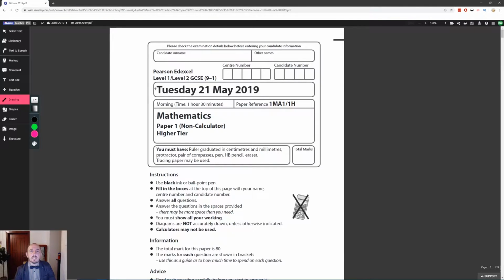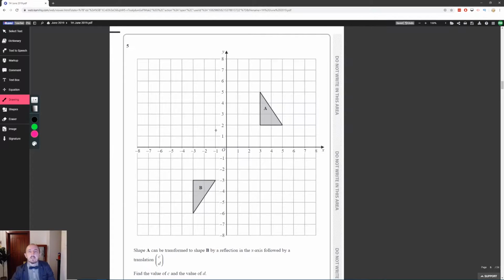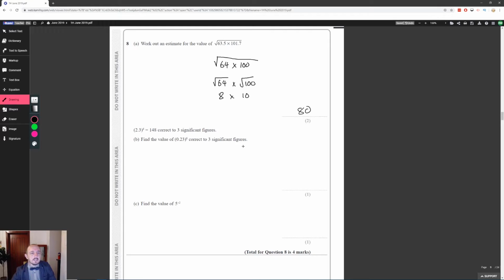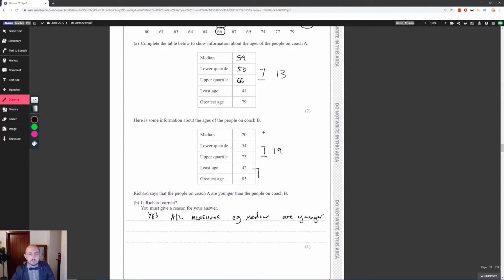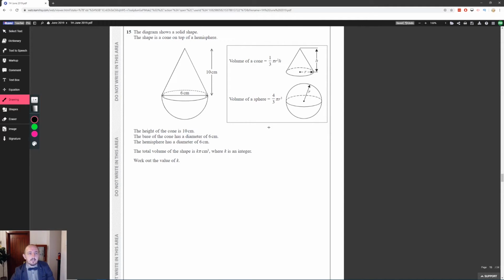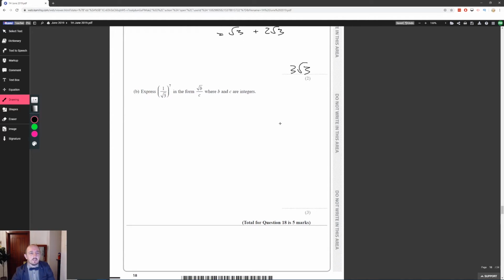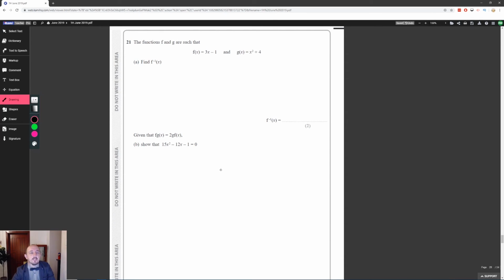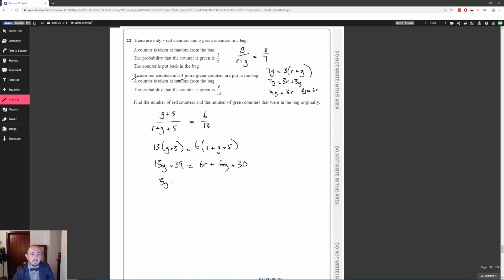June 2019 Paper 1H mark scheme (Edexcel GCSE Maths)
This is the walkthrough for the GCSE mathematics paper 1H from June 2019. I have tried to describe the ways in which I would do this paper with some extra hints and tips along the way!